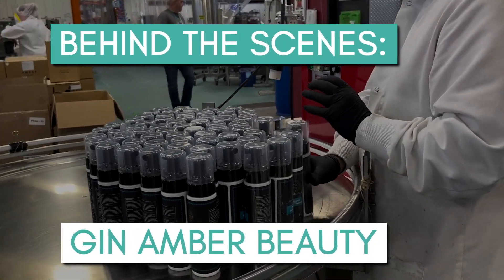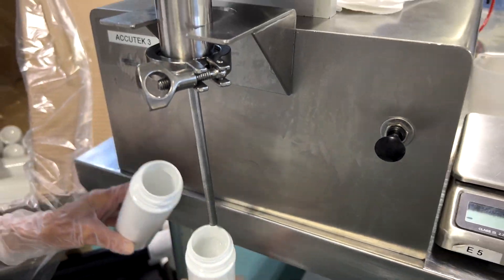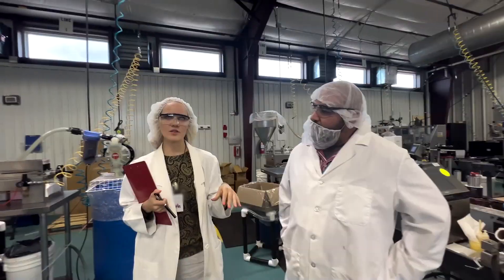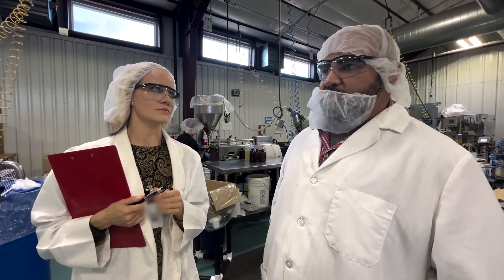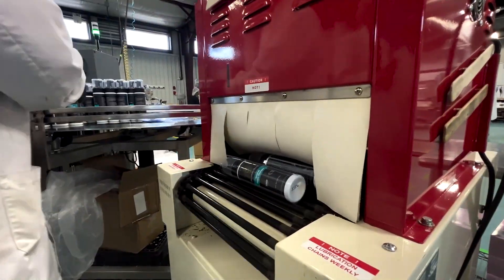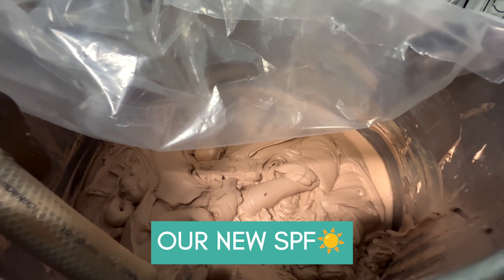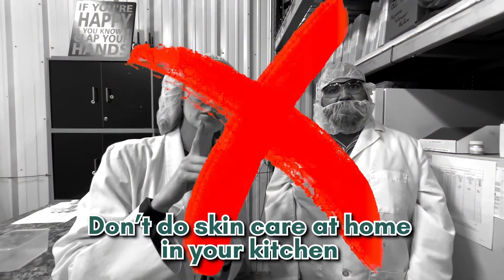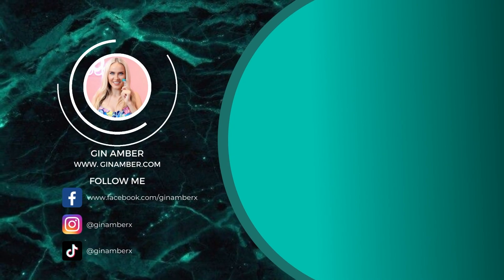HOW SKIN CARE IS MADE IN THE LAB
Come visit my lab where I produce the most amazing quality skin care products that do wonders for your skin and are safe for your health!